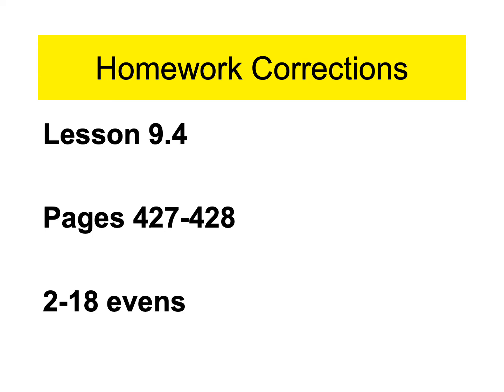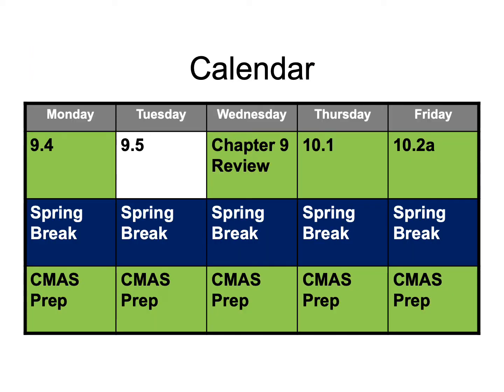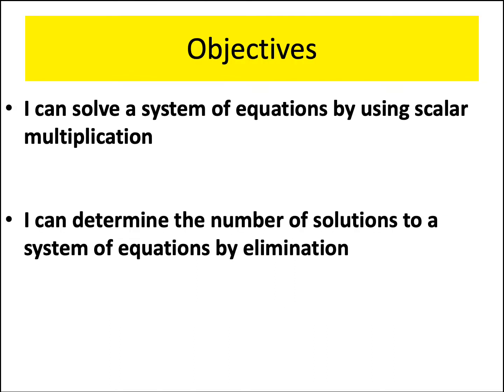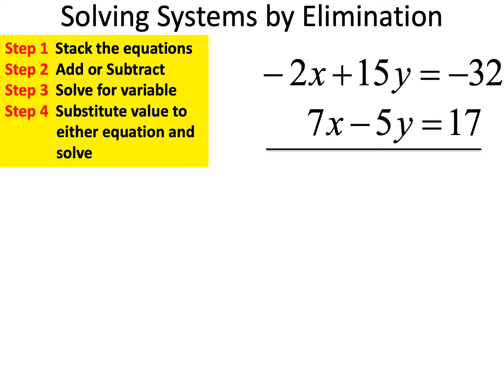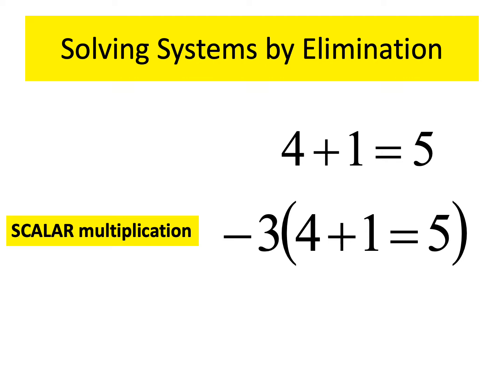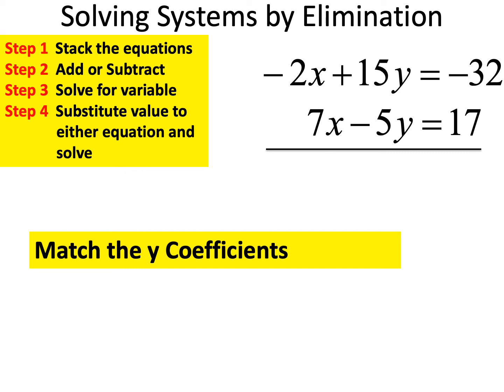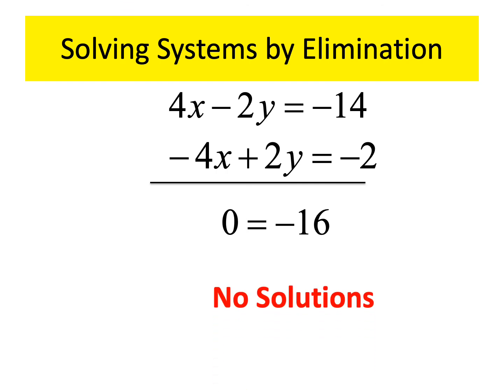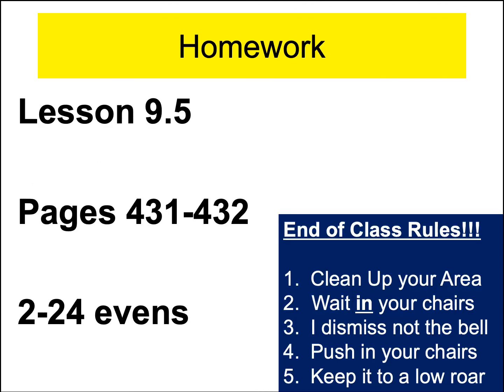Alg-1 Lesson 9.5